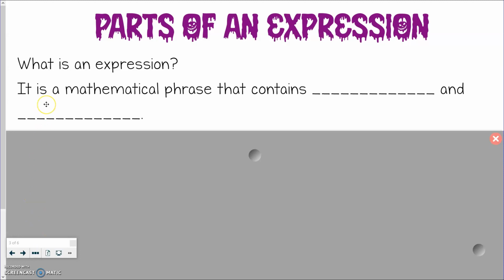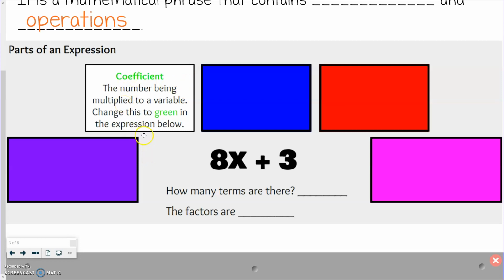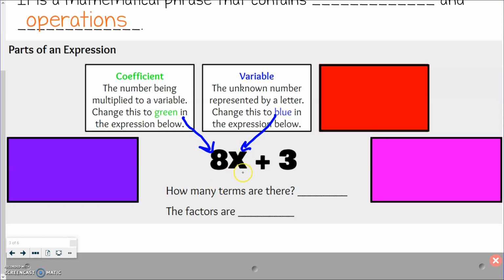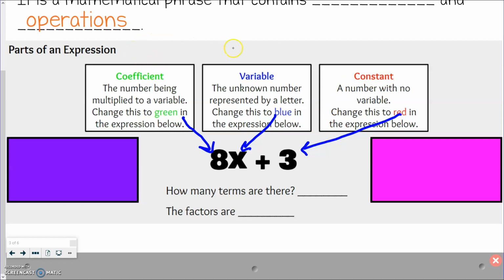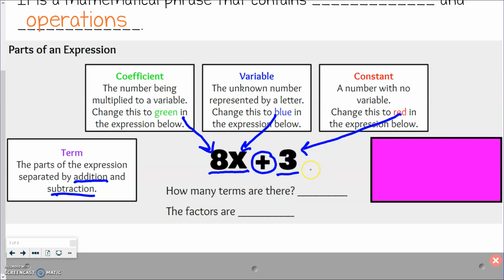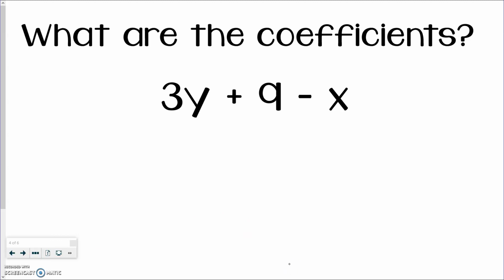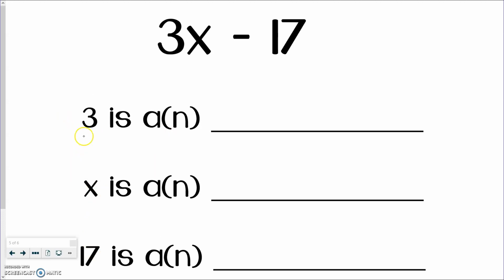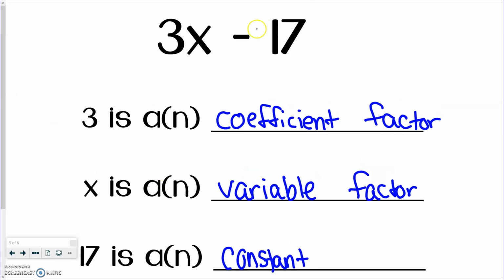Parts of an Expression